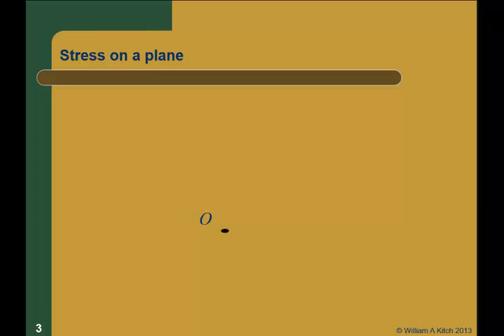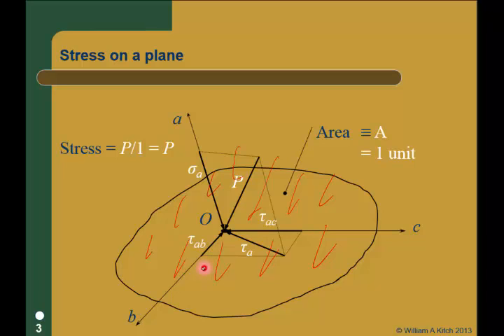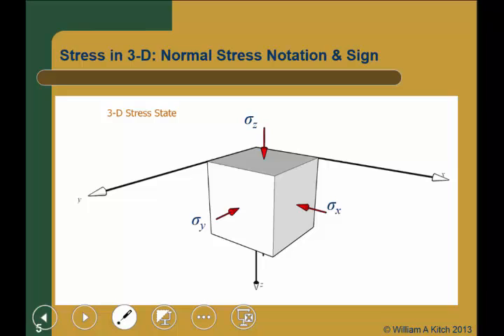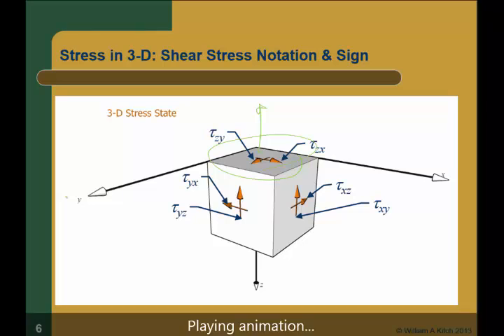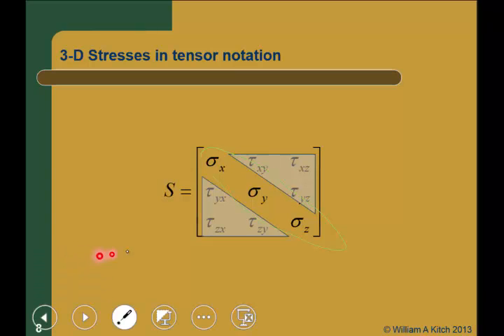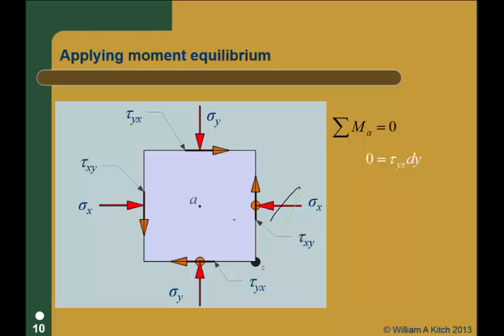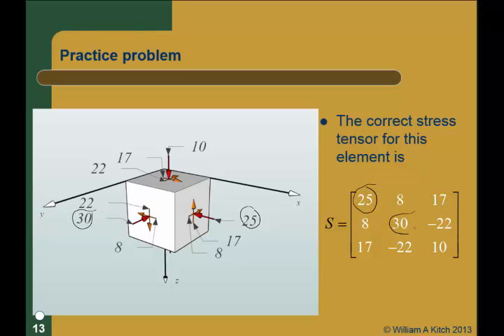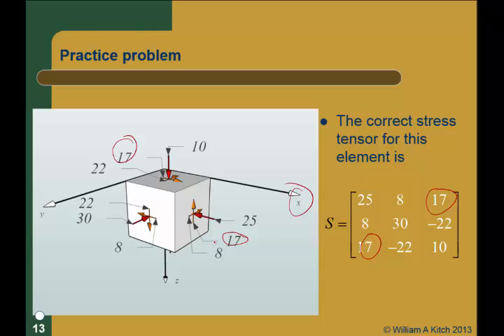CE 531 Mod 1.1.3: Stress Definitions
CE 531 Class presentation on stress definitions in 3D